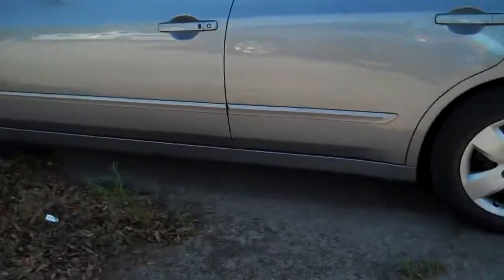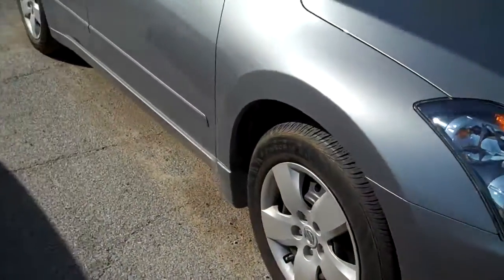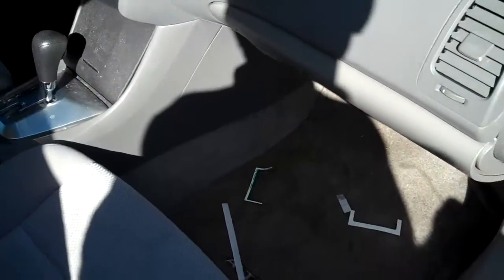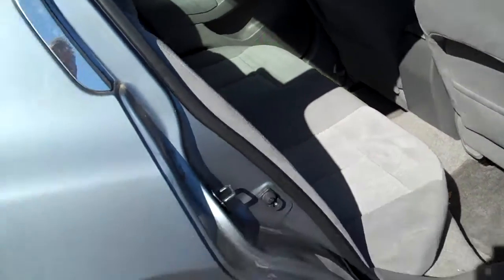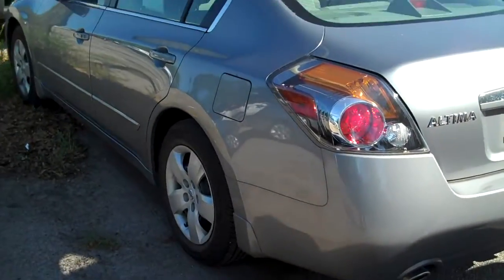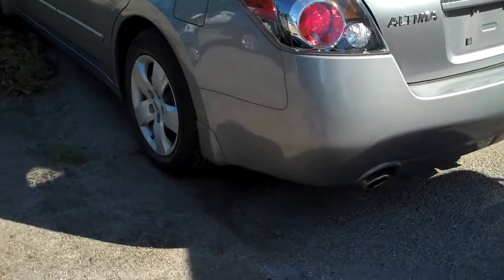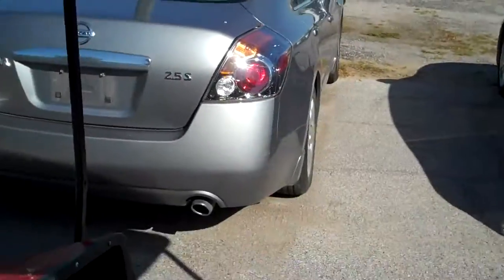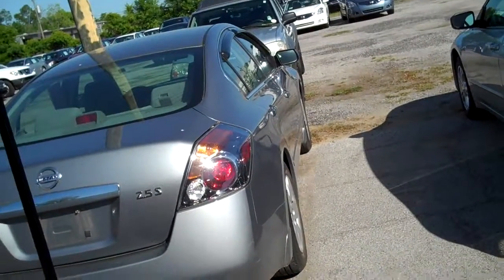Video for Aron